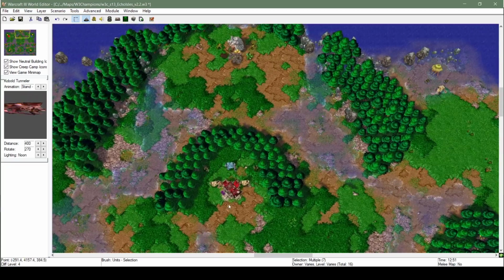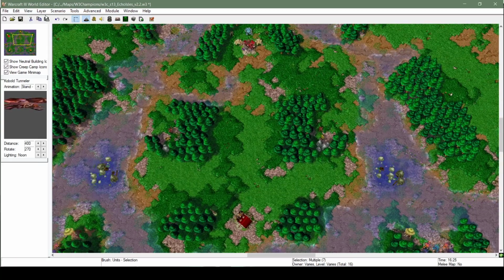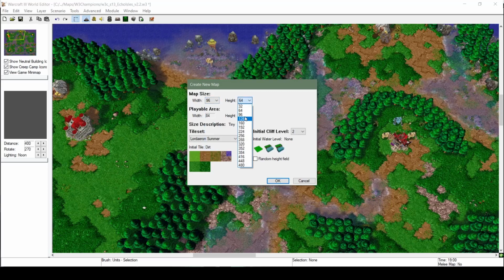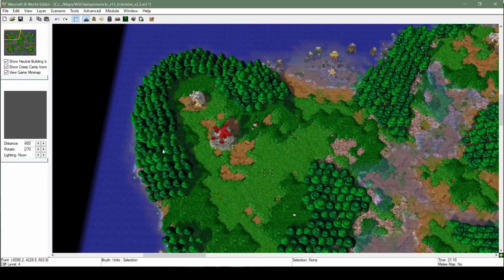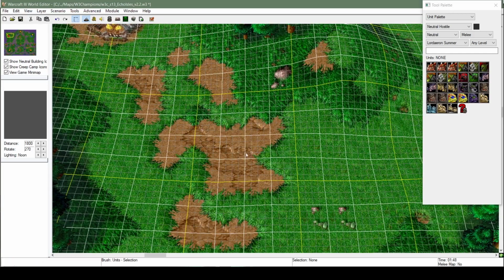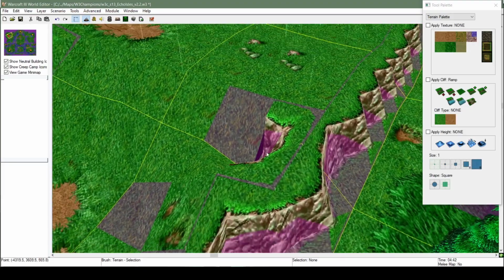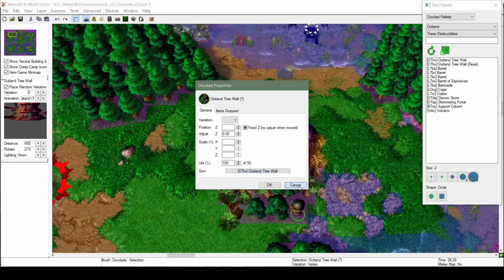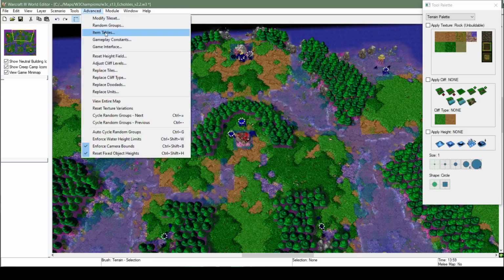Warcraft 3 | Competitive melee mapping tutorial ep1 | Tool introduce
a series of  competitive melee mapping guide as people has request.